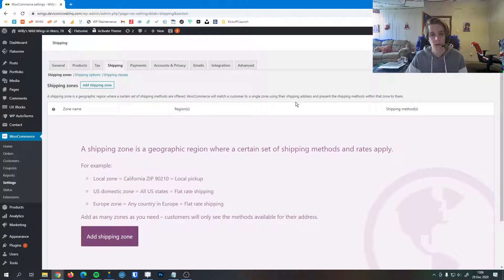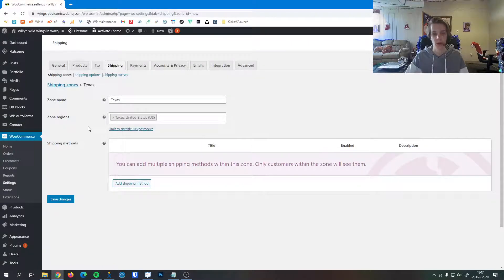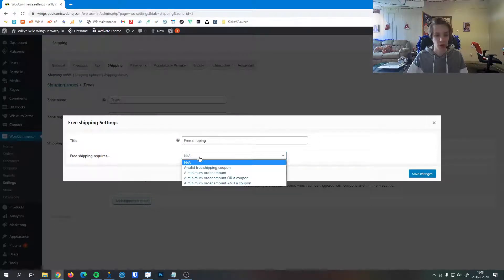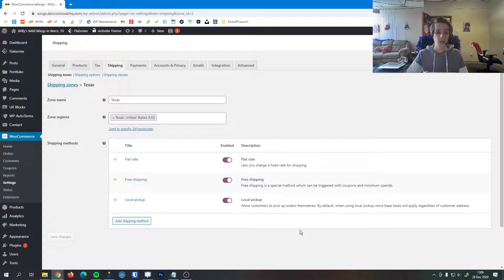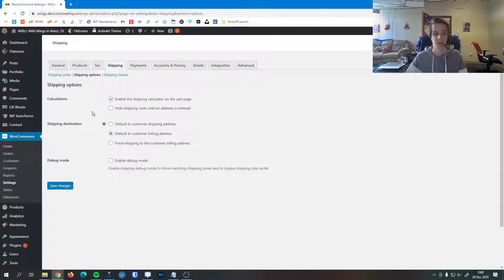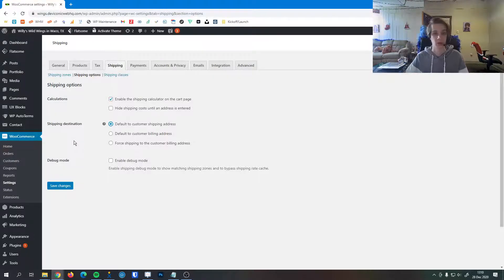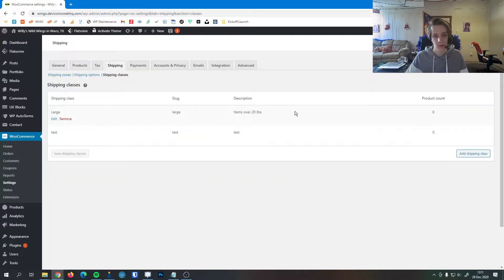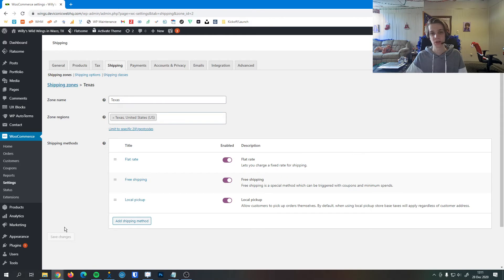How to Manage Shipping Settings in WooCommerce for Wordpress and Flatsome